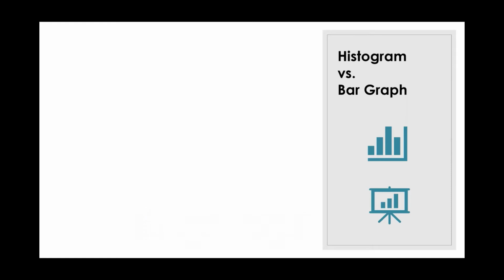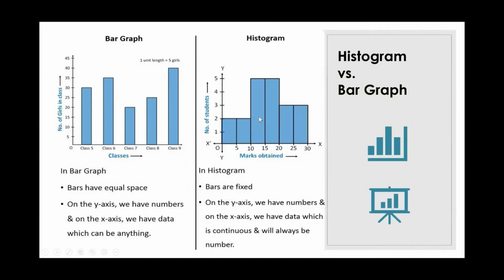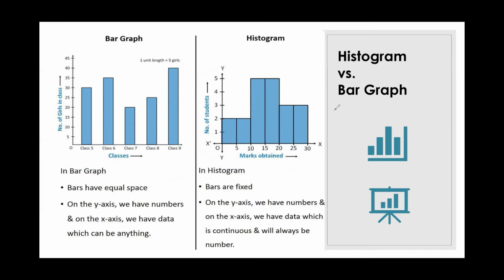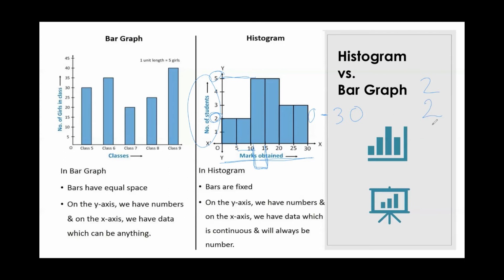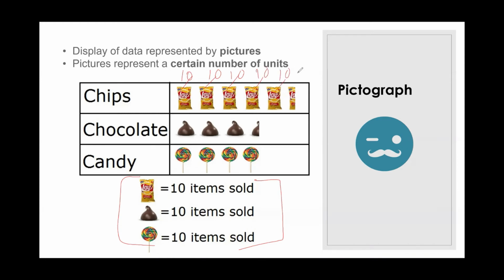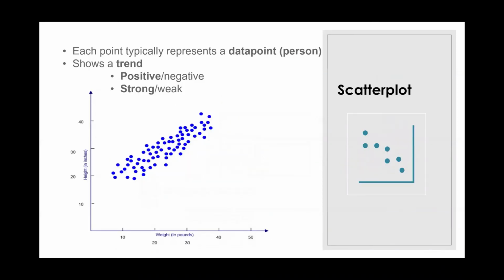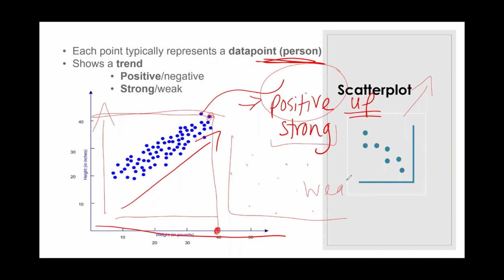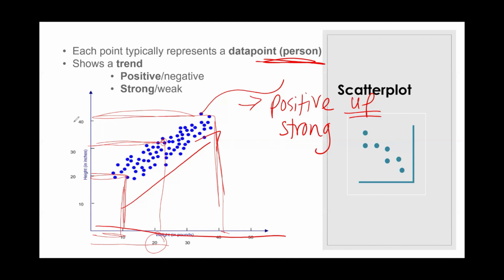Week 7 Video 2